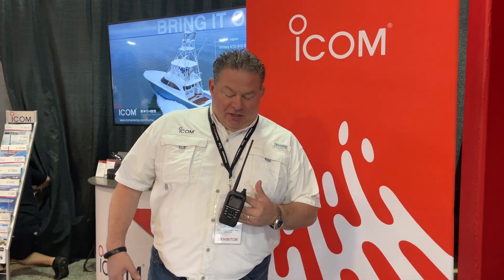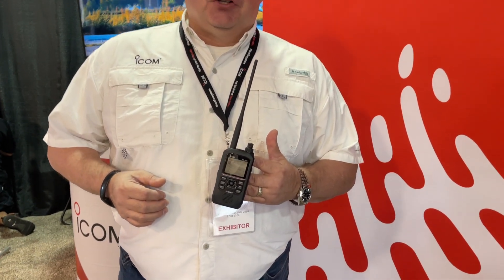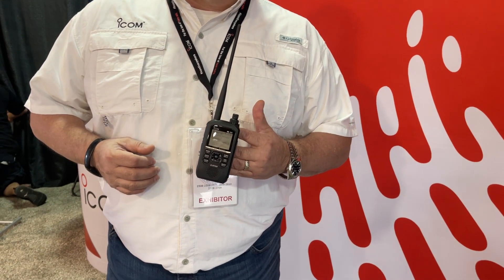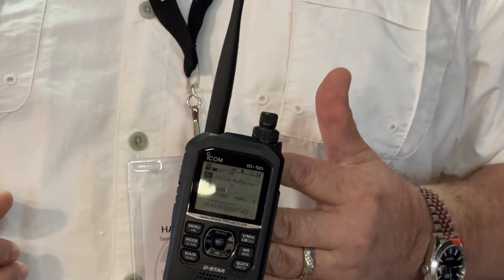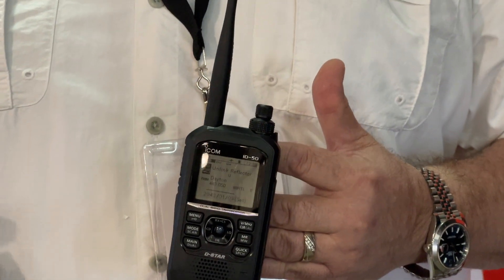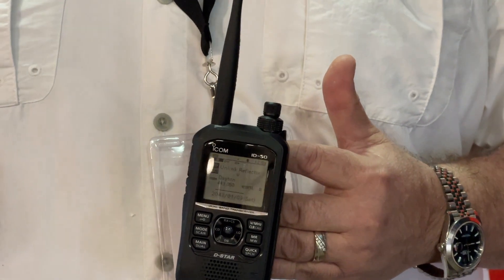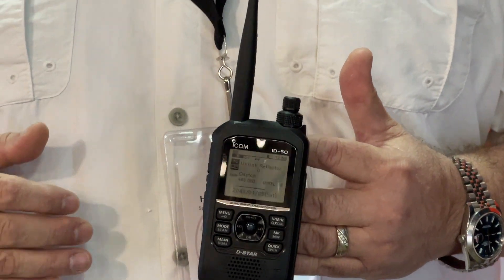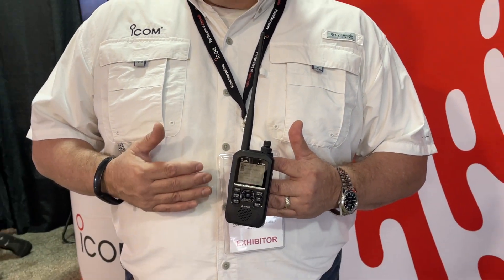The new ICOM ID-50A Handheld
Get a closer look at the ICOM ID-50A handheld coming soon! Ray, N9JA takes us through the benefits and features at the Dayton Hamvention!